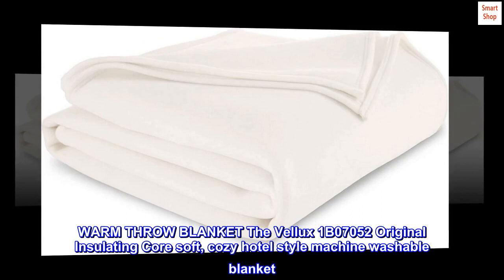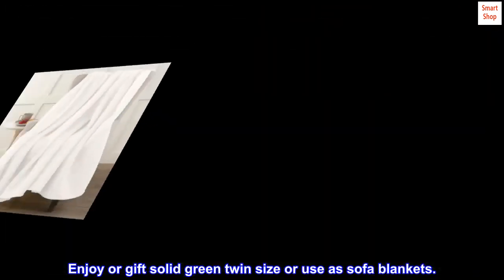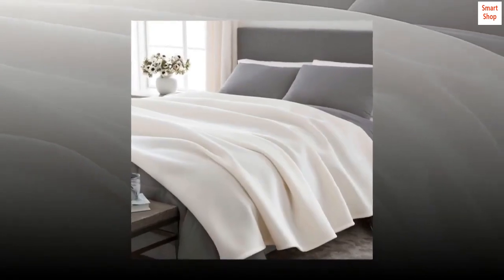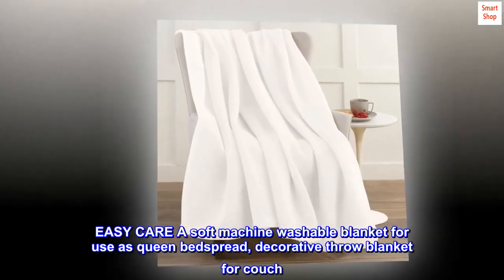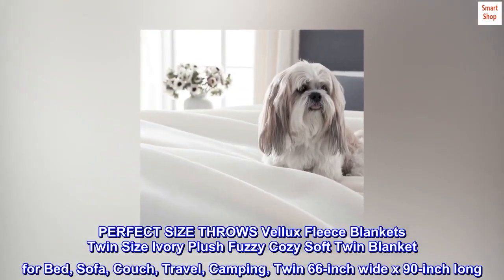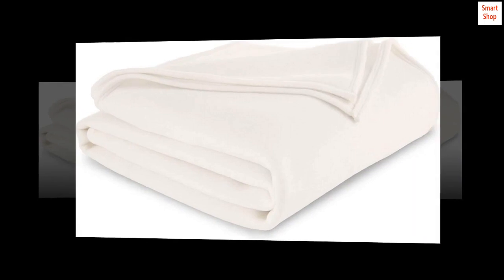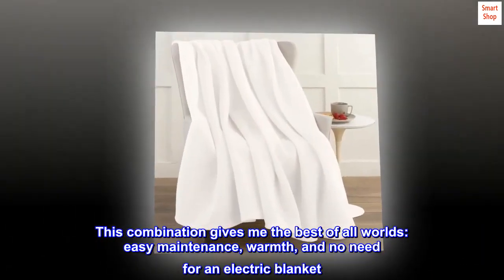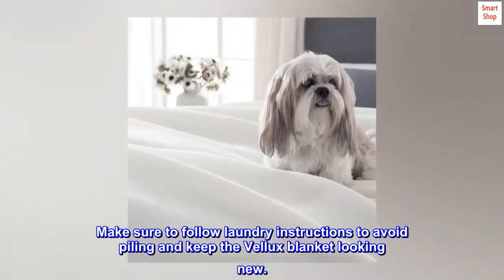Vellux 1B07048 Original Insulating Core Hotel Style Solid blanket Machine Washable Soft Cozy Warm -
Lightweight Breathable Microfleece Nylon
WARM THROW BLANKET The Vellux 1B07052 Original Insulating Core soft, cozy hotel style machine washable blanket. Durable all season versatile use. Is pet friendly blankets or bed blanket layer. Enjoy or gift solid green twin size or use as sofa blankets.
HYPOALLERGENIC Soft, breathable blanket thicker than cotton blanket keeps you warm, not cooling blanket. Fleece blanket, more versatile use than heated blanket. High quality no pill cozy insulation or cooling blanket. Durable velvety and fuzzy all season.
VERSATILE DURABLE USE Not a weighted blanket or heating blanket but better. A multi use throw blanket for plush comfort to your decor. Soft bed blankets are machine washable, perfect for all season. Use as outdoor blanket, camping blanket, dog blanket.
EASY CARE A soft machine washable blanket for use as queen bedspread, decorative throw blanket for couch. Fuzzy, plush throw blanket with long lasting wear. Perfect go to blanket with multi purpose use. Durable and soft after wash, use for many years.
PERFECT SIZE THROWS Vellux Fleece Blankets Twin Size Ivory Plush Fuzzy Cozy Soft Twin Blanket for Bed, Sofa, Couch, Travel, Camping, Twin 66-inch wide x 90-inch long. Comes in full queen blanket twin blanket king blanket in blue sage green grey, cream.
Warmth without the
Will not pill - the best
Soft and plush - the
Distinctive Vellux
Washability - easy

Easy care. Specially constructed for warmth.
Easy to clean, specially made to keep one warm—and does. Place my weighted blanket on top. This combination gives me the best of all worlds: easy maintenance, warmth, and no need for an electric blanket. Washing the Vellux blanket is easier than the weighted blanket, so the weighted blanket is kept farthest from my skin. The weighted blanket is washed once for every two times the Vellux is washed. Make sure to follow laundry instructions to avoid piling and keep the Vellux blanket looking new.